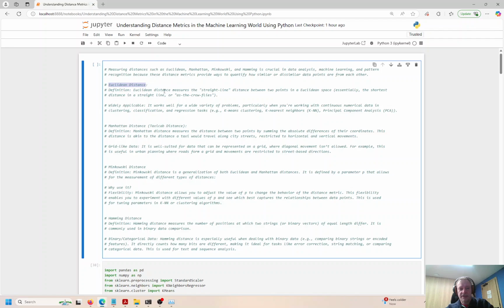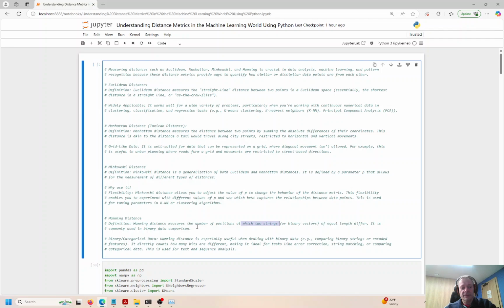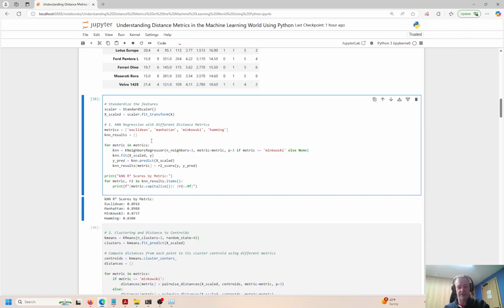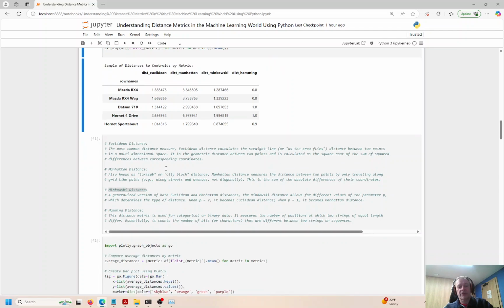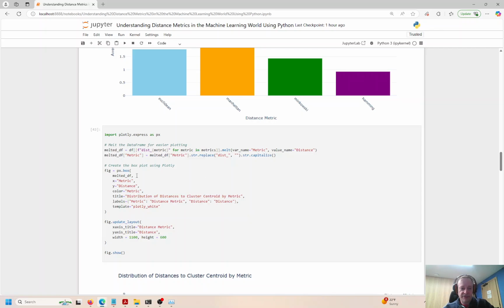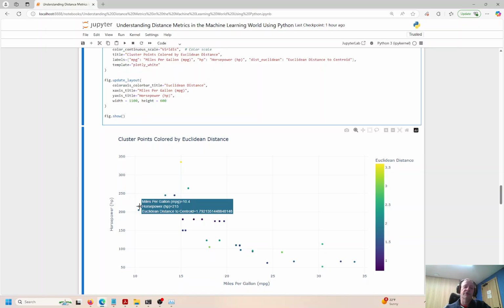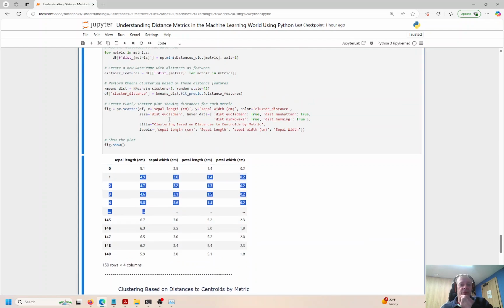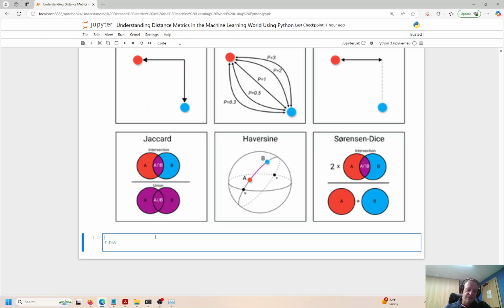Understanding Distance Metrics in the Machine Learning World Using Python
Distance metrics like Euclidean, Manhattan, Minkowski, and Hamming are vital in machine learning for measuring similarities or differences between data points. Euclidean distance calculates the straight-line distance between two points, commonly used in clustering, classification, and regression tasks. Manhattan distance, also known as taxicab distance, sums the absolute differences of coordinates, making it suitable for grid-like data. Minkowski distance generalizes both Euclidean and Manhattan distances, with a parameter p that allows for flexibility in measuring different types of distances. Hamming distance measures the number of differing positions between two equal-length strings, useful for binary data or categorical comparisons. In machine learning, these metrics are applied in algorithms like k-Nearest Neighbors (k-NN) and clustering. For example, when clustering data like the Iris dataset, various distance metrics can be used to compute distances to centroids, influencing cluster formation. The k-NN model evaluates the performance of these metrics by calculating R² scores, showing that Manhattan distance provides the best results in regression tasks. A comparison of distances to centroids further reveals how different metrics affect the clustering process. Visualization tools like Plotly help display how each metric influences clustering and distance calculations.